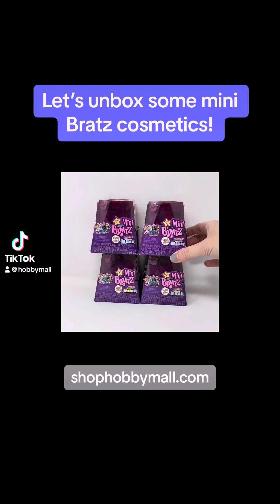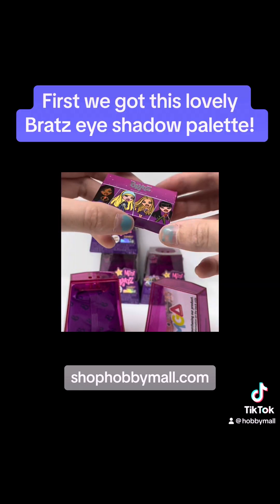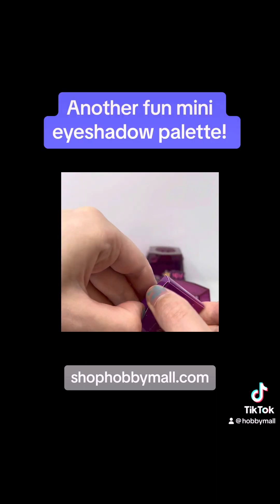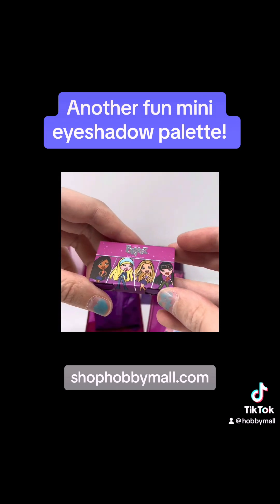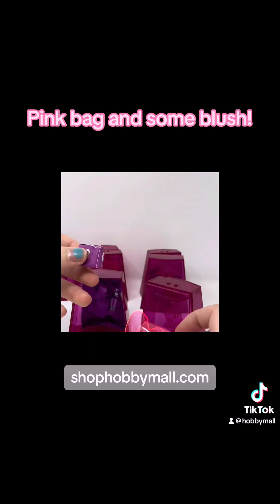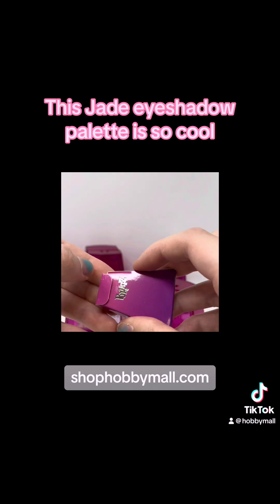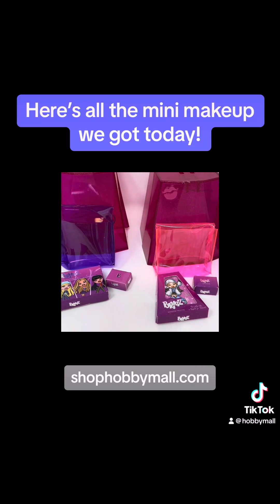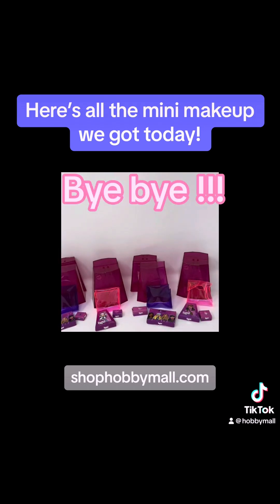Mini Bratz Cosmetics Unboxing!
Unboxing this mini makeup was so much fun!💄😍